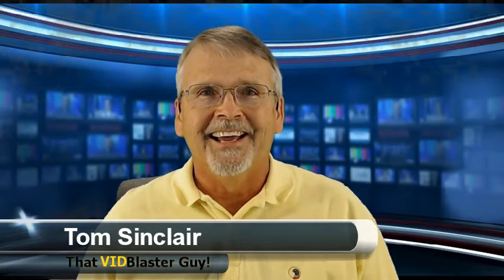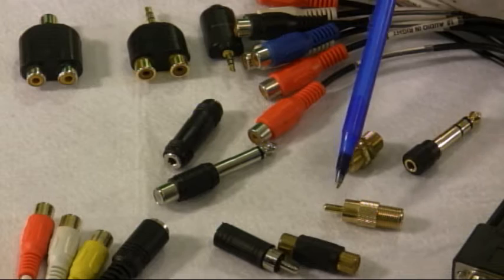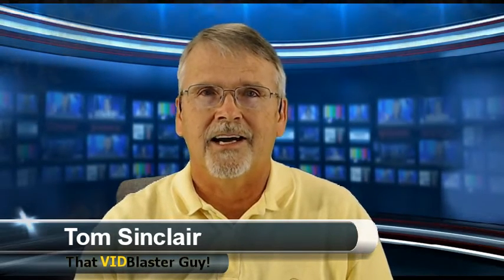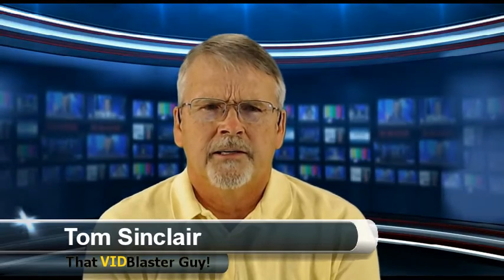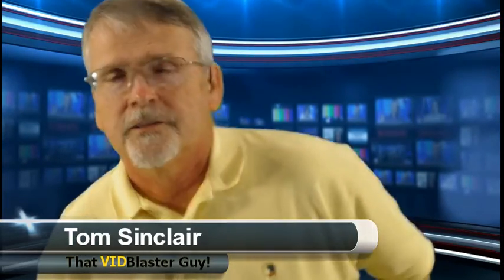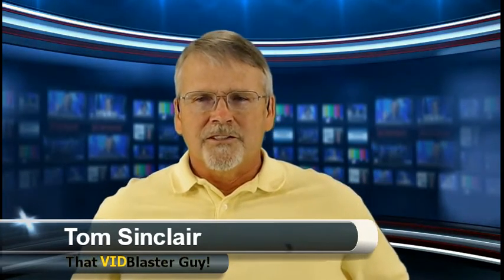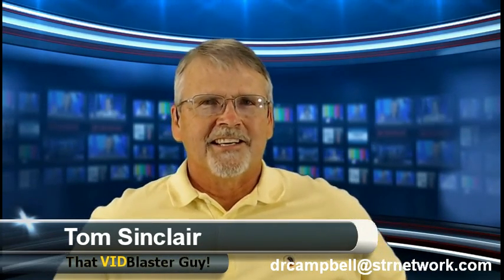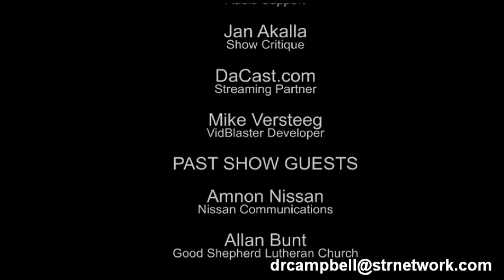That VidBlaster Guy! - LIVE Broadcast - The Creeper, FMLE, Adapters & Software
More Chroma Key with VidBlaster! Welcome to That VidBlaster Guy!  On today's show we show how to use the built in Chroma Key and green screens to produce dramatic effects. Plus, a look at Flash Media Live Encoder and all sorts of video and audio adapters.

Get info on our Give-a-way contest!

This show was broadcast live on February 26, 2013 from our studios at Eastern Shore Broadcasting.

Join us LIVE on Wednesdays for That VidBlaster Guy! starting at 3 pm ET, 8 UK. Tips & tricks to internet broadcasting from someone who's already made most all the mistakes!

Follow on Twitter: @VidblasterGuy